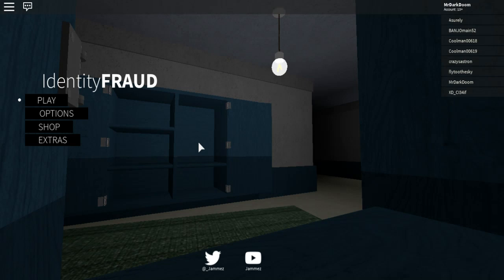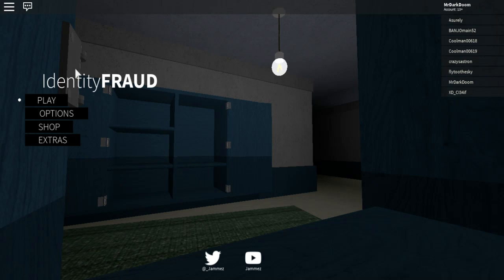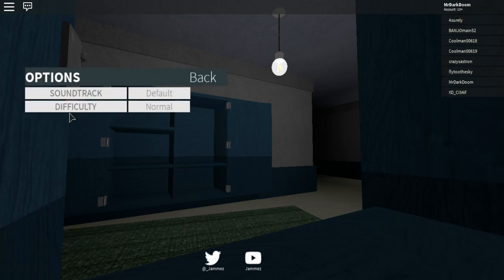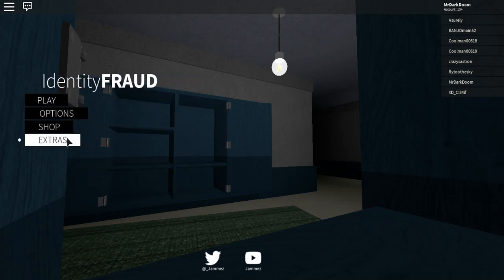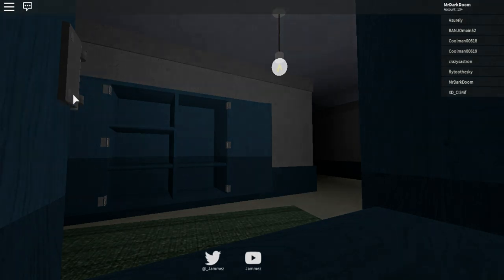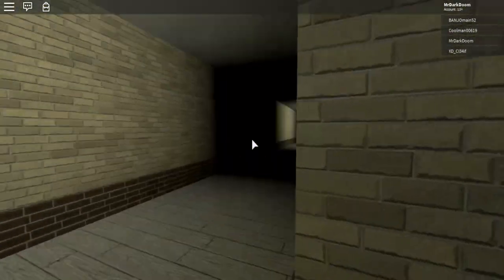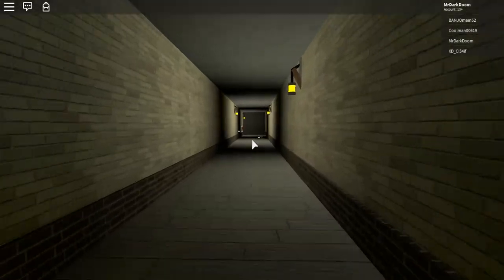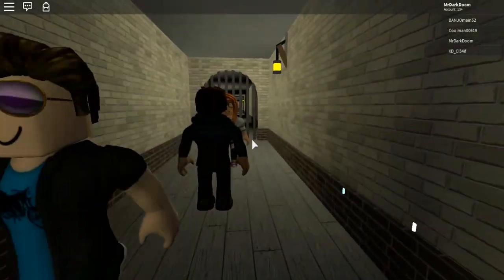Roblox Identity Fraud (Test Video)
Testing 3 things for results (Microphone, Xsplit and Vegas pro)